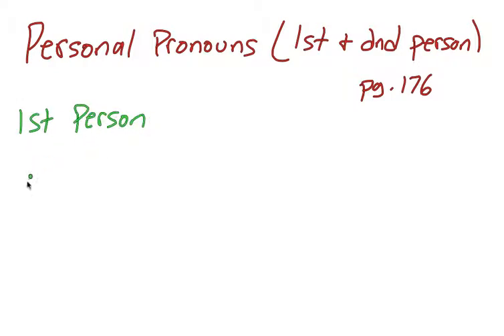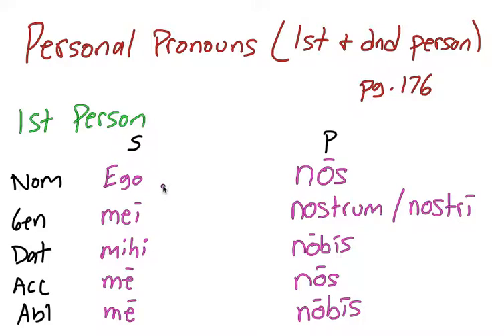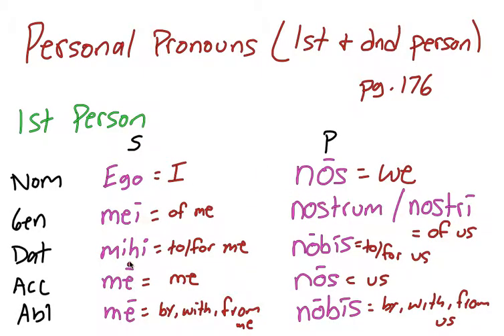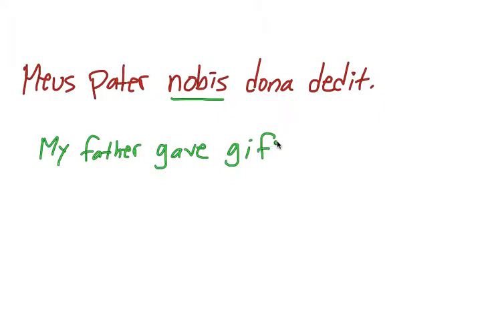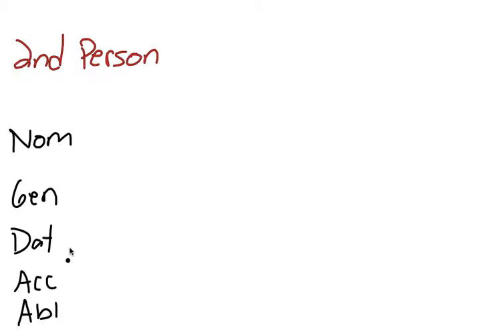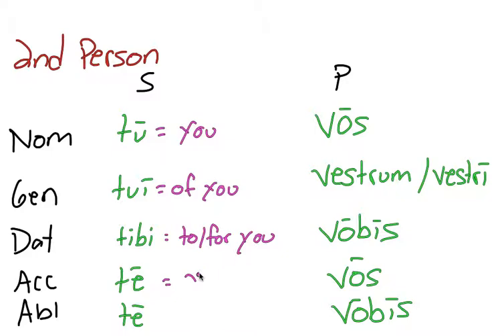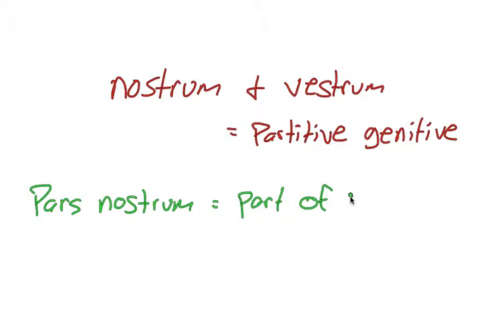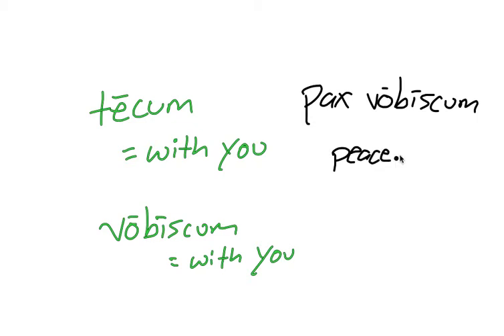Personal Pronouns 1st & 2nd Person pg 176